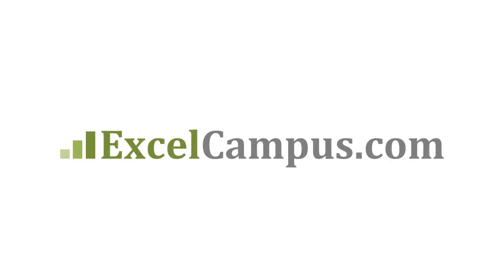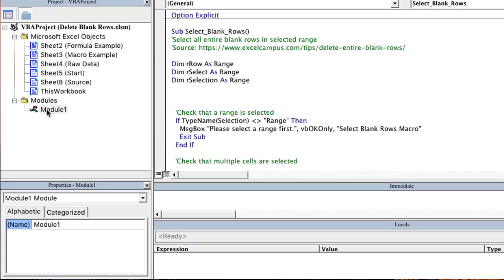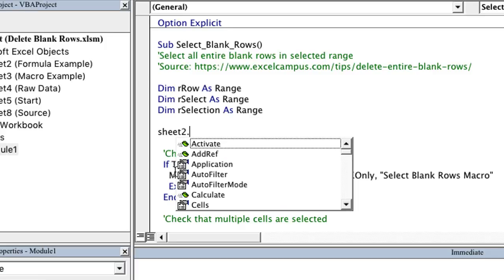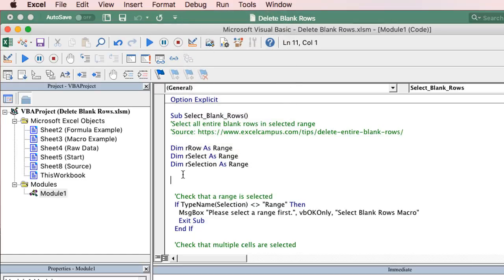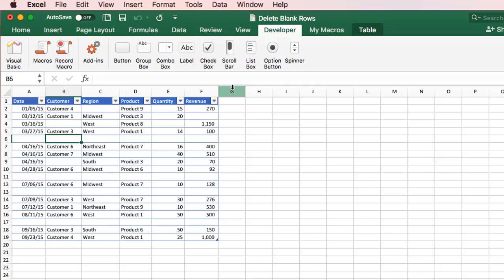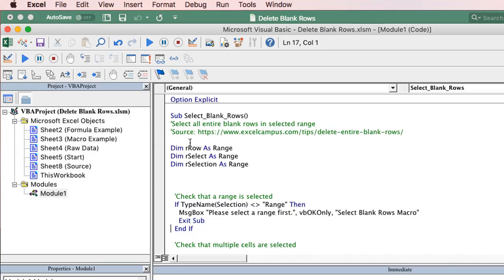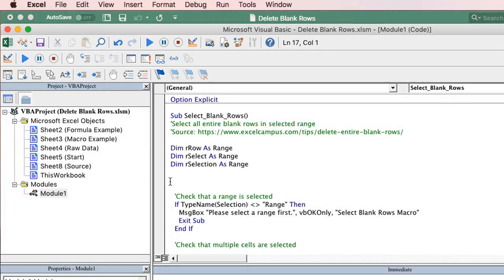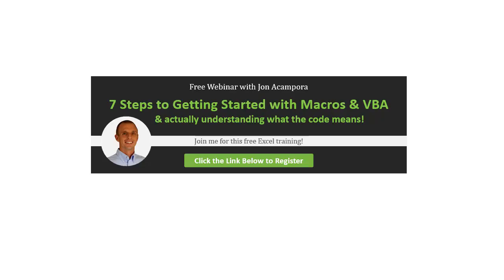Updates To The Visual Basic Editor For Excel 2016 For Mac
Microsoft just released an update to the VB Editor for the Mac 2016 version of Excel.  New features include:
- Edit and debugging toolbars.
- Updated Project, Properties, Immediate, Watch, and Locals windows.
- Keyboard shortcuts
- Stepping through the VBA code.
- and many more time saving tools for writing VBA macros.

The new VB Editor is available on the Insiders Fast Pre-release build for Excel for Mac.  Checkout my video that explains how to get this build. It's free!

If you are interested in learning more about Macros & VBA then register for my free upcoming webinar on The 7 Steps to Getting Started with Macros & VBA.

PivotCharts are also now available on the Mac version.  Checkout my video on the new Pivot Charts feature.